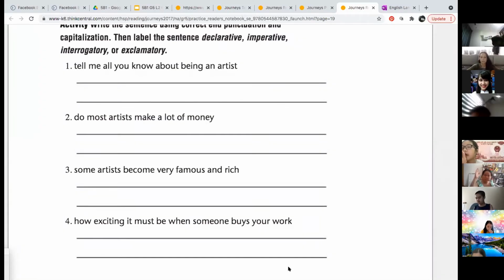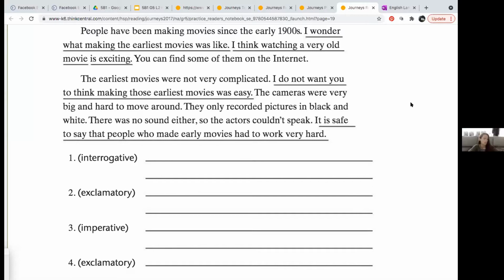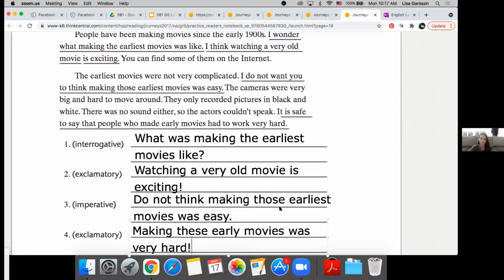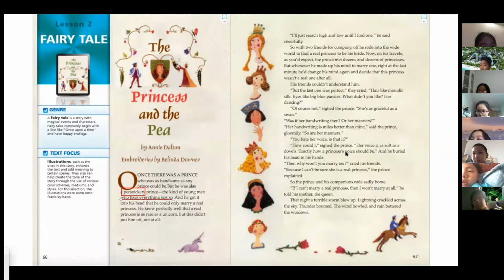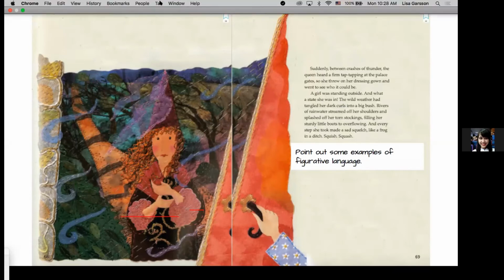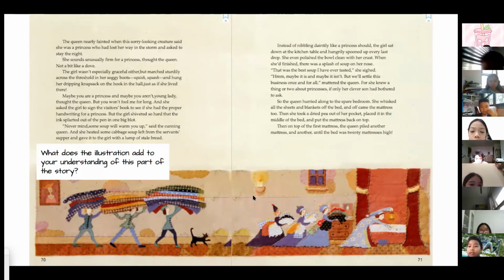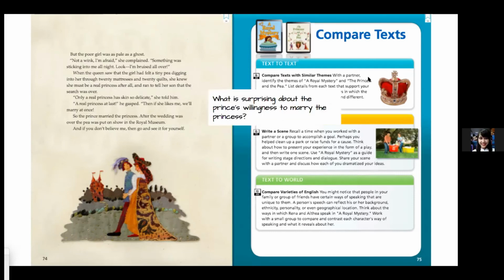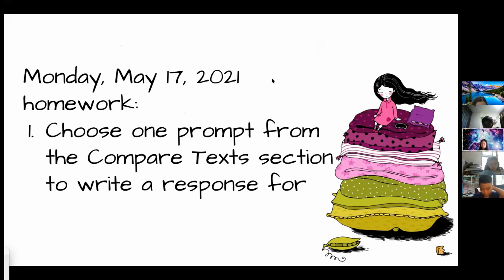5E4 - Language Arts -17 May 2021